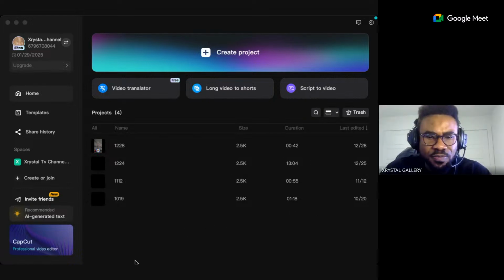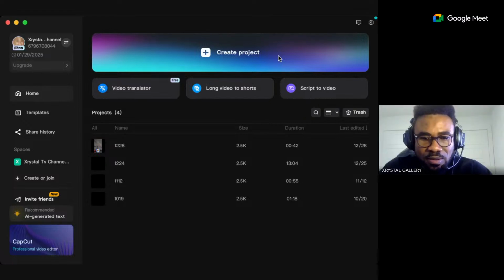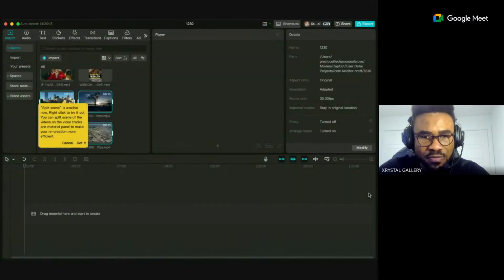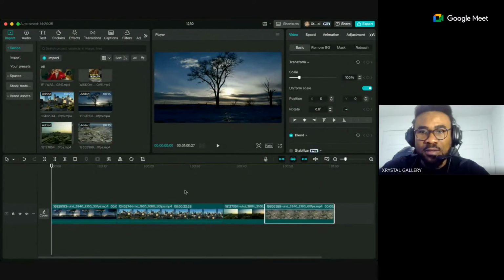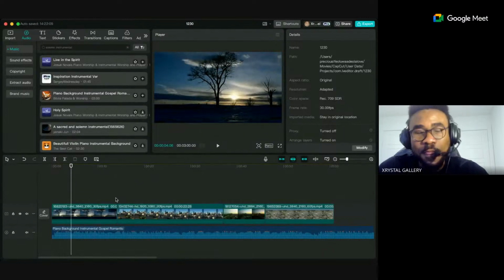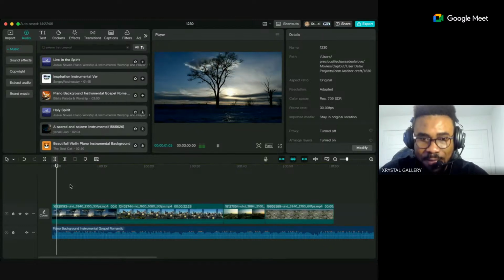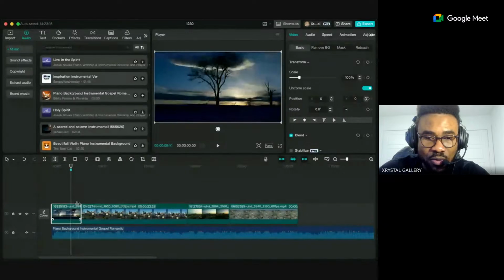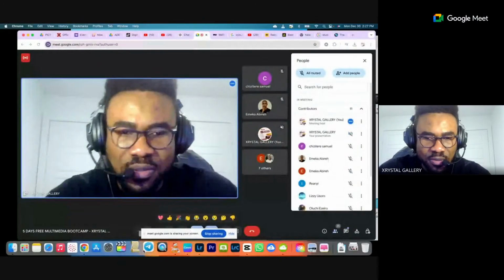5 DAYS FREE MULTIMEDIA BOOTCAMP (day 5) - XRYSTAL GALLERY